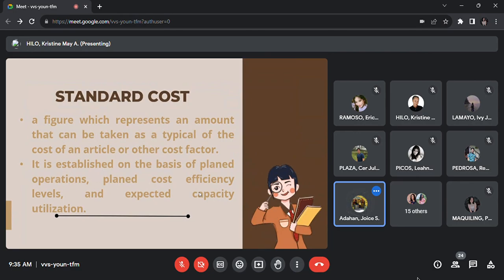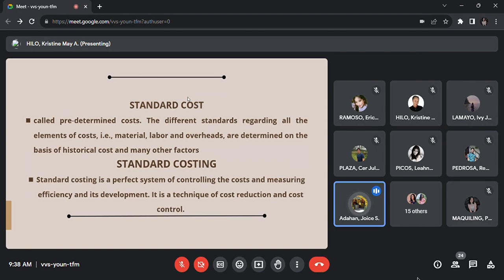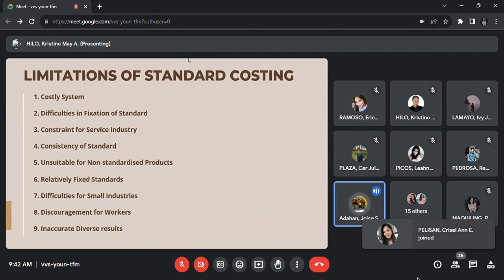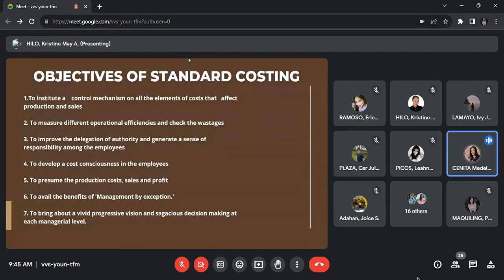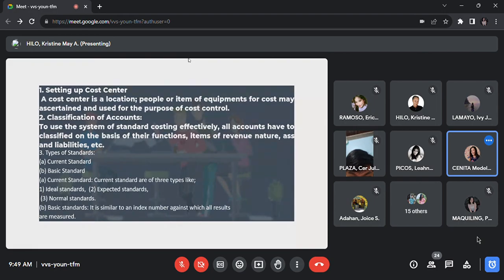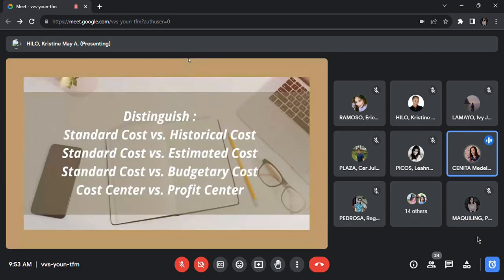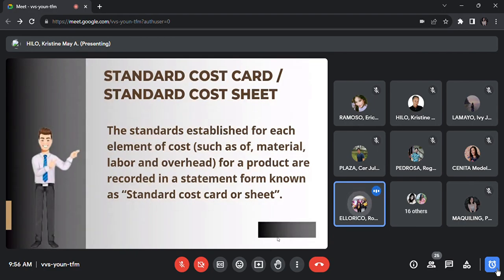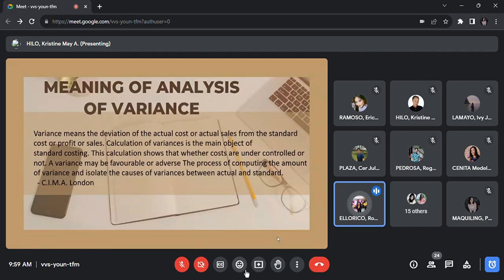Group 6 - iAcctng Report Part I